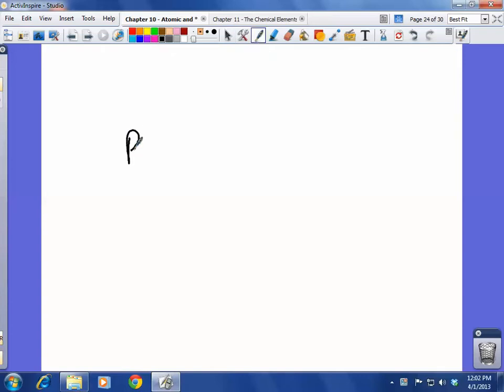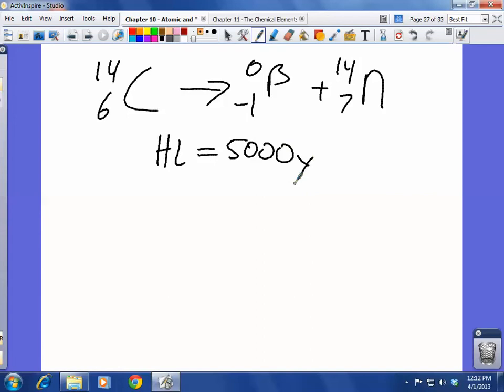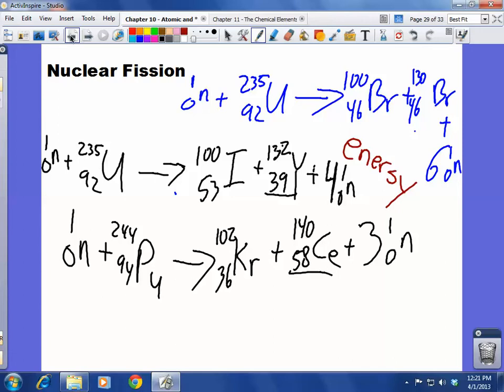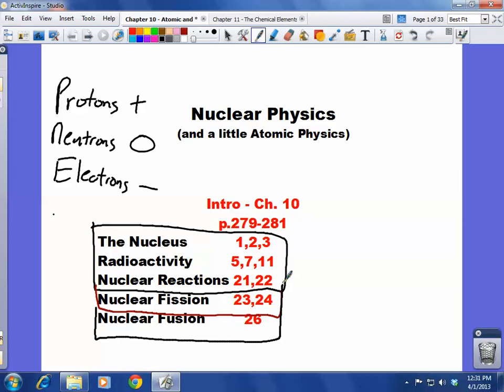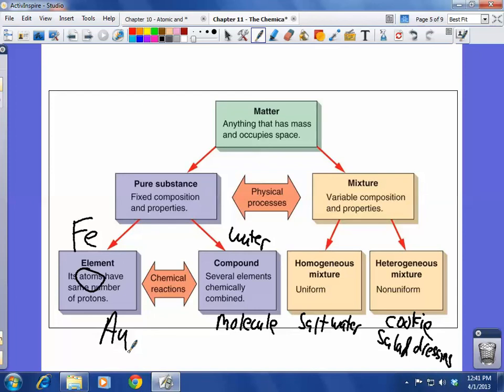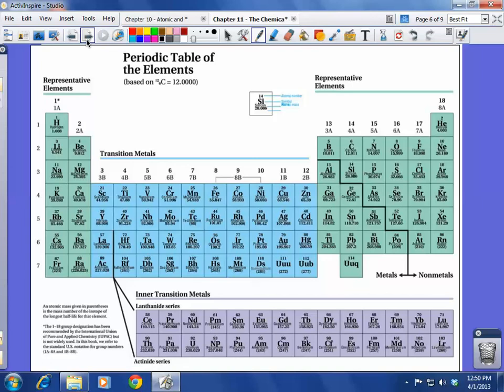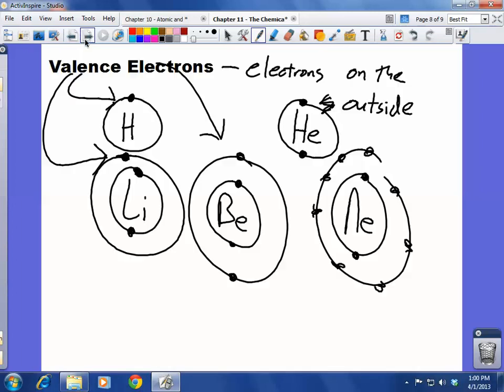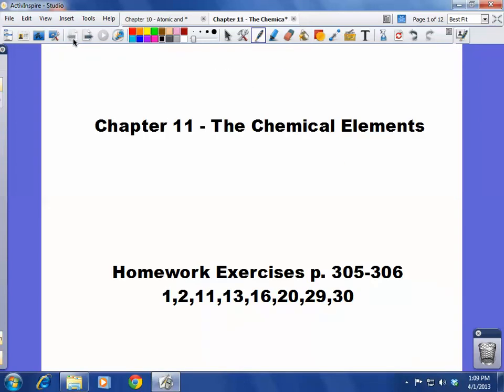Fission, Fusion, and the Periodic Table - Physical Science - Mendez - 040113